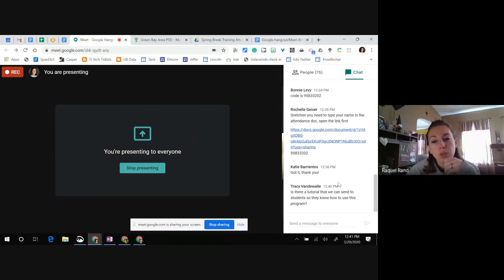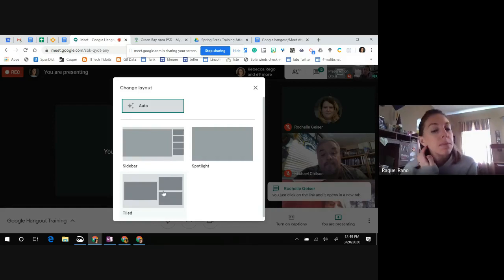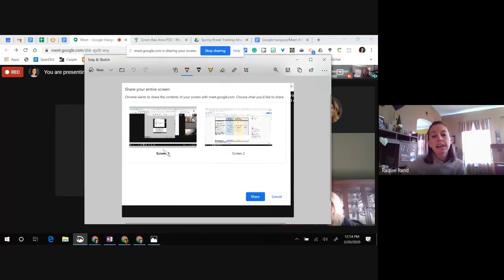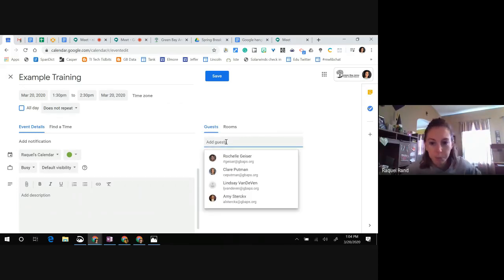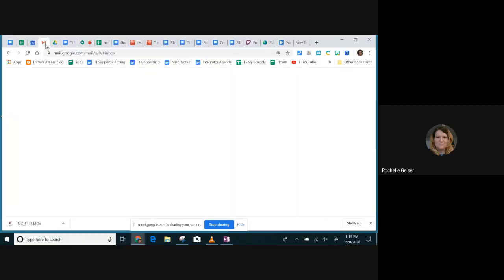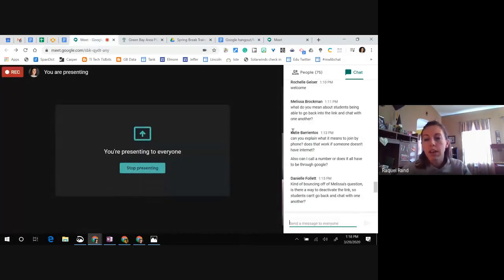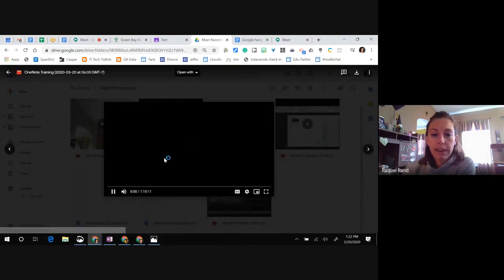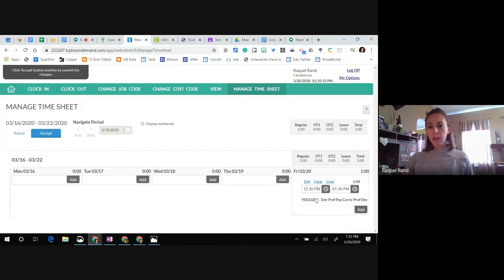Google Hangout Training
Webinar on using Google Hangouts/Meet for video conferencing